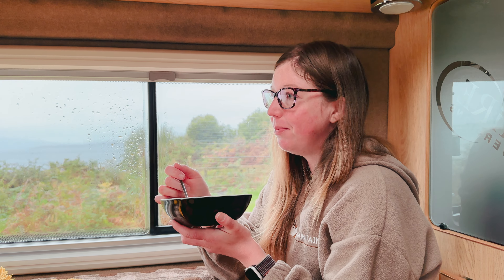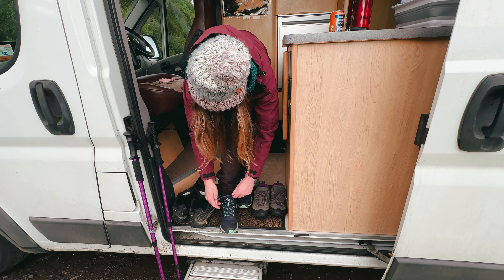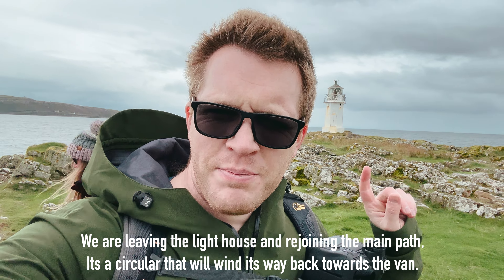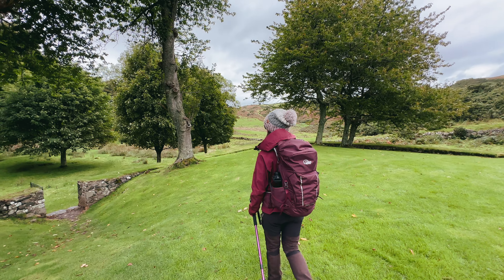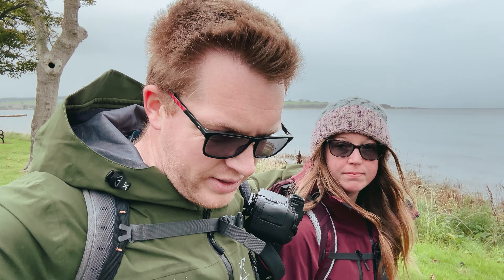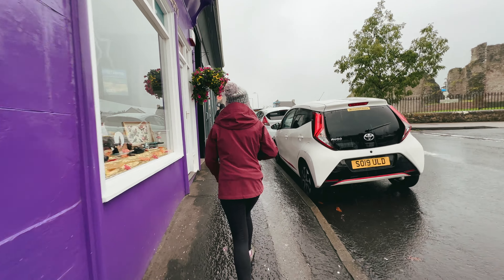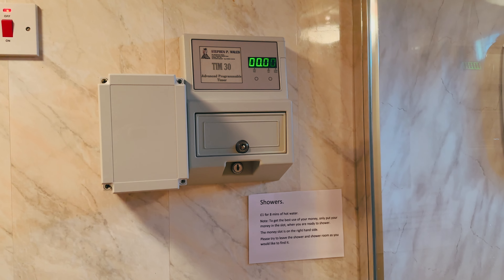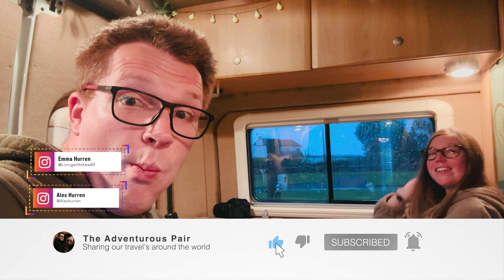VAN LIFE SCOTLAND | Islands of the Clyde Road Trip - 2023 | West island Way - Isle of Bute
Welcome to our new series!

On this week’s episode, we walk a section of the famous West Island Way and get blown away by the beautiful scenery Isle of Bute has to offer!

Sincerely,

Alex & Emma
The Adventurous Pair